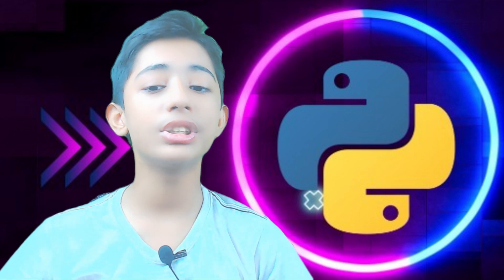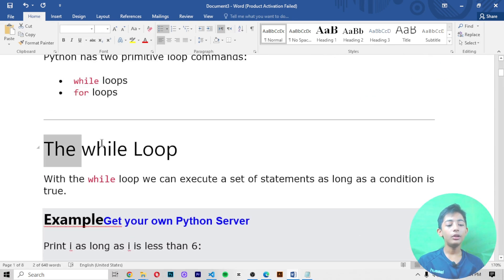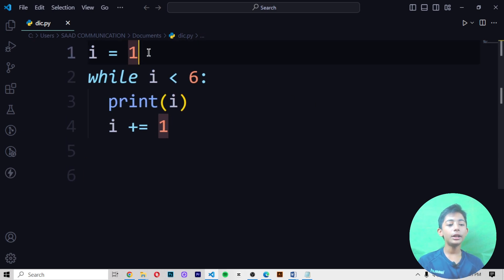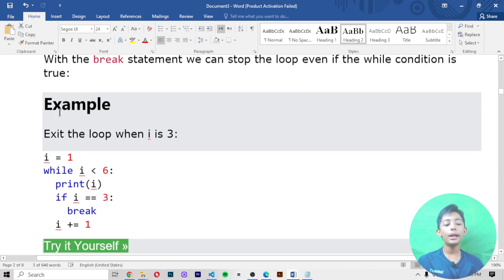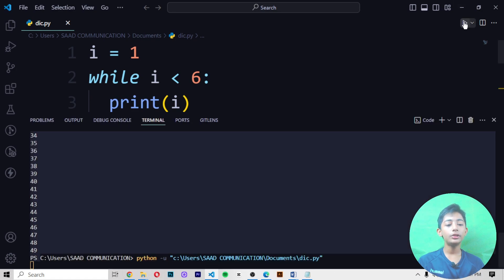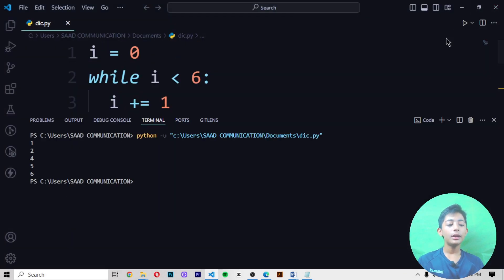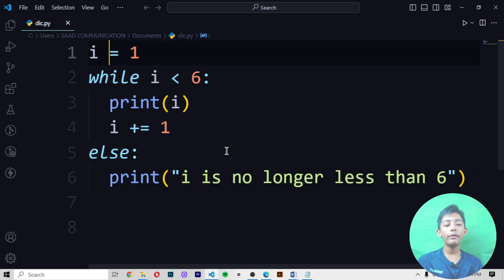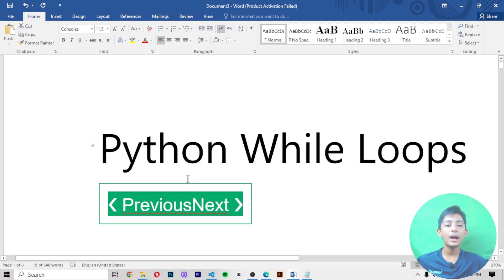PYTHON WHILE LOOPS | Python Tutorial - Lesson #52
This video is about PYTHON WHILE LOOPS | Python Tutorial - Lesson #52

CSS TUTORIAL :    • CSS Tutorial For Beginners 01 - Intro...
HTML CSS E-COMMERCE WEBSITE AND CLONE :    • 🔴 How to Build a NETFLIX Clone with H...
HTML TUTORIAL :    • HTML Tutorial for Beginners 01 - HTML...
CSS PROJECTS :    • How to evaluate and improve page spee...
HTML PROJECTS :    • How To Make E-voting System Using Htm...
HTML AND CSS PROJECTS :    • How To Make Responsive Shopping Websi...
HTML 10 PRACTICE PROJECTS :    • #1 - Website Product Display | Html 1...
HTML CSS AND BOOSTRAP PROJECTS :    • HOW TO BUILD AND MAKE HOMEPAGE WITH H...

Suggested Courses:
❤️ Complete Clones